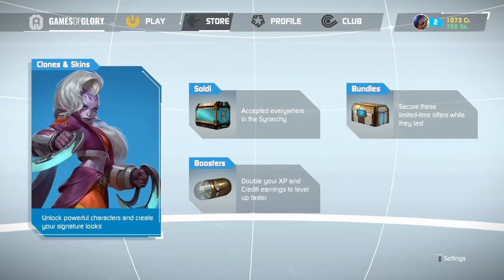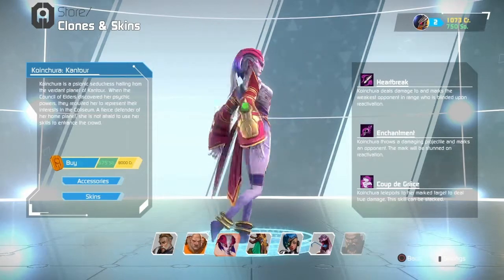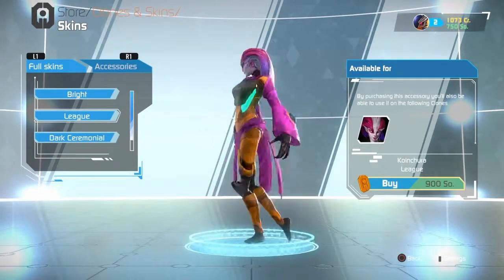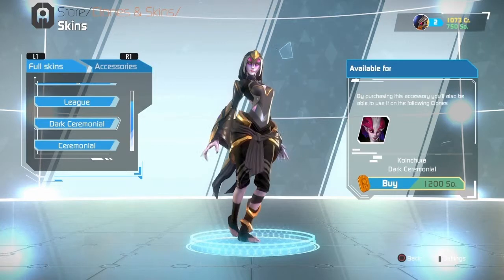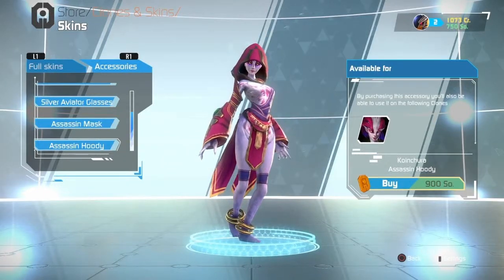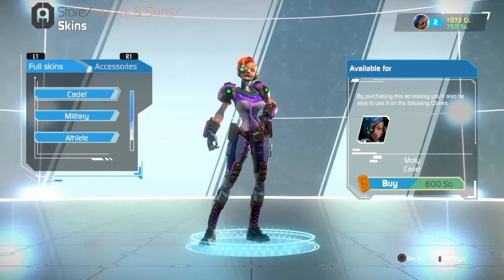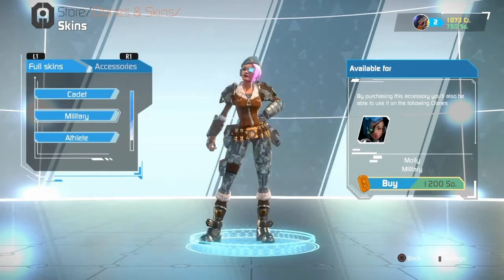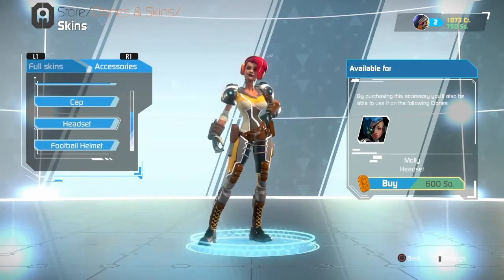Rate the skin Games of glory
Find out what i think of the aliens and cyborgs of scfi Games of glory